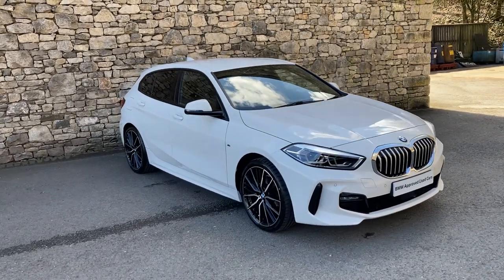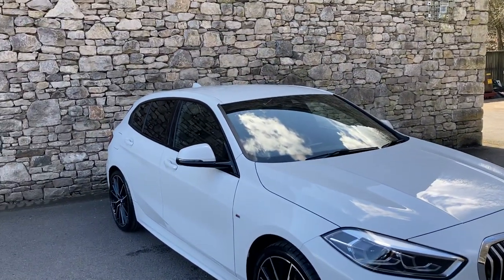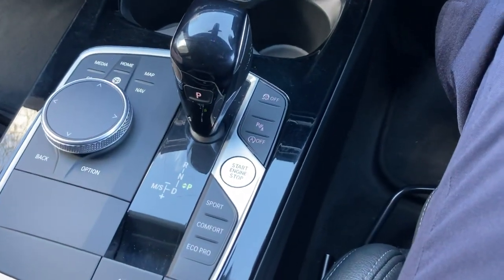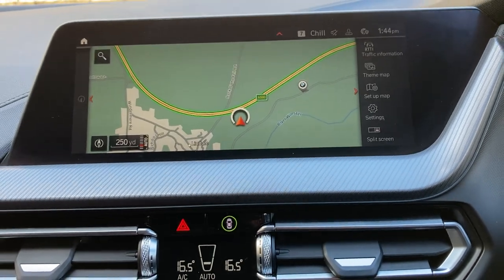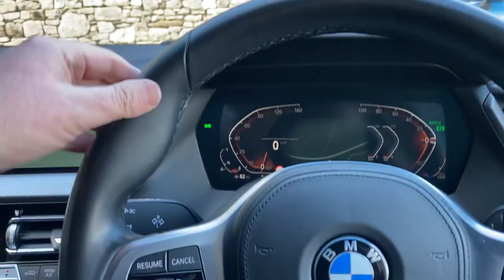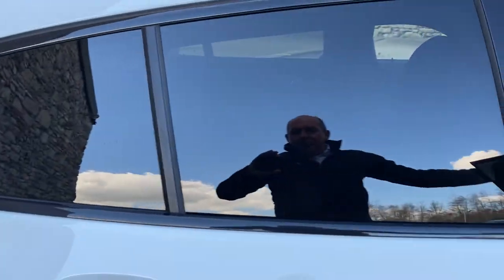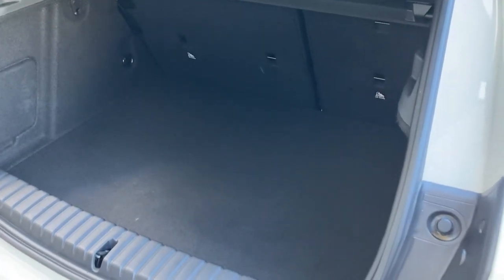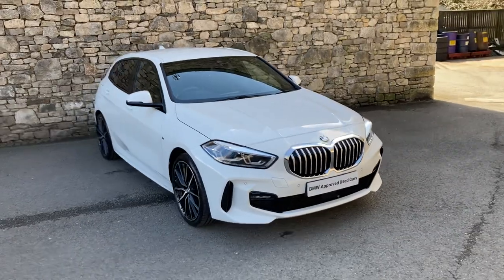BMW 1 SERIES 118i M Sport 5dr Auto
Here at Lloyd Motor Group BMW South Lakes we are proud to offer this stunning example of the BMW 1 SERIES 118i M Sport 5dr Auto finished in the fantastic Alpine White paint with complimenting Black Dakota leather upholstery. It comes fitted with the desirable 19" Alloys and Sun Protection Glass. All of our cars are professionally prepared by our BMW Technicians at our state of the art prep centre to the highest of BMW standards, this brilliant 118i comes with a full service history, all of our cars also come with a minimum of 12 months warranty giving your that extra peace of mind. We are a family owned business that prides itself on delivering excellent customer service and satisfaction time and time again. We can also make a personal video of the car if you d like. We are proud to say we have no hidden admin fees or costs.  We re open 7 days a week.